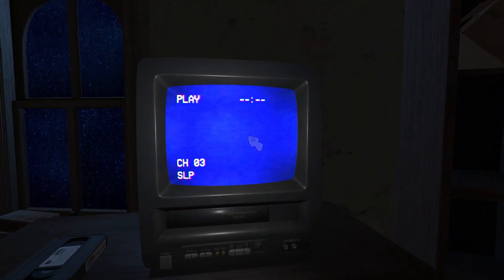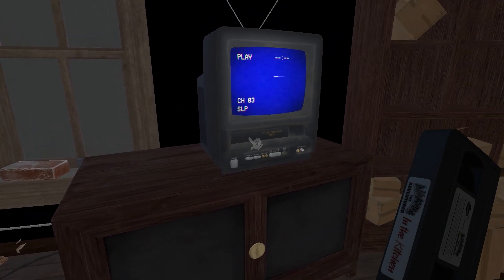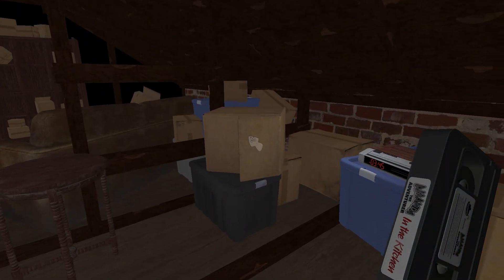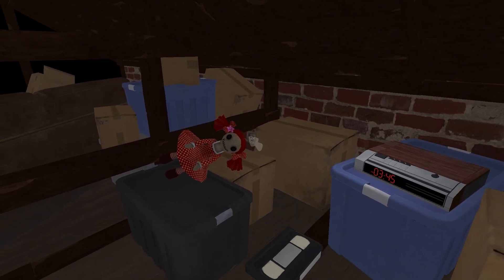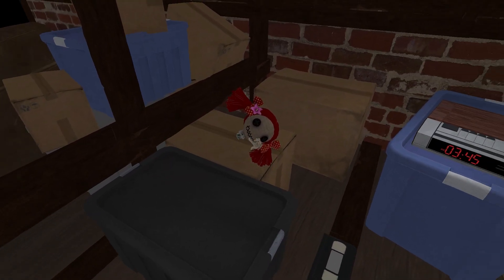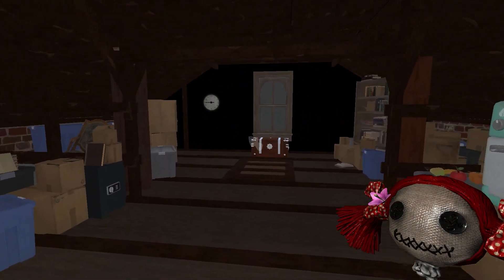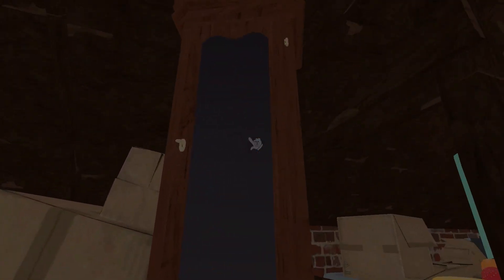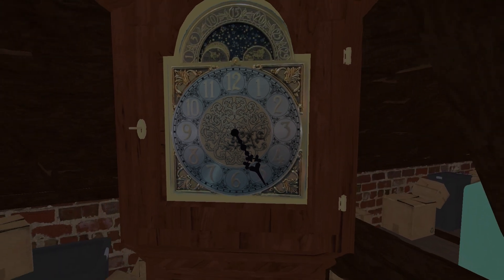Amanda Adventurer hacks without UnityExplorer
Just a quick test of an Amanda Adventurer hack thrown together for those that don't want to use Melonloader/UnityExplorer to do simple stuff and verify secrets they see other Youtubers doing on their own.